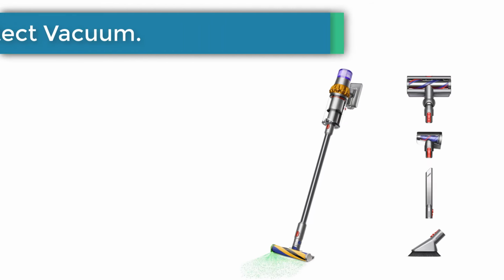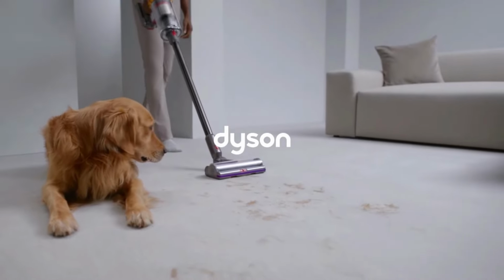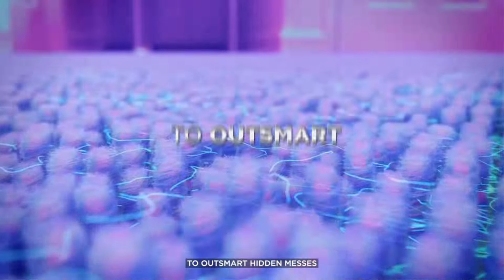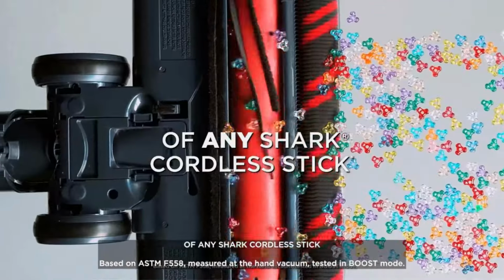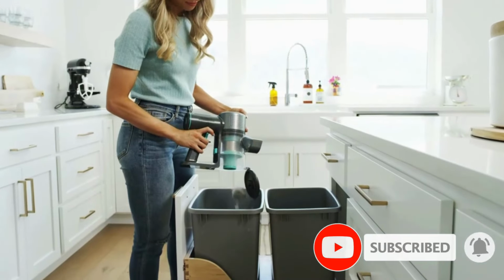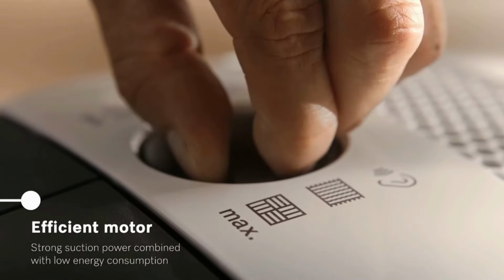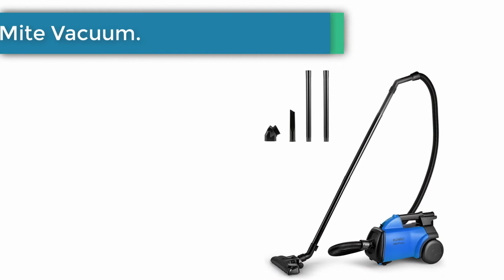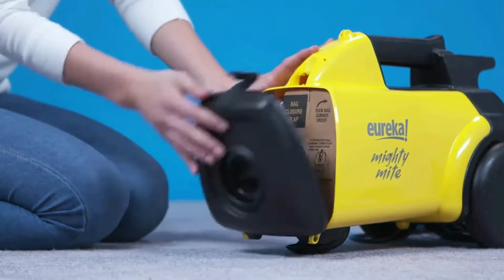✅Top 5 Best Vacuum Cleaners in 2025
1. Dyson V15 Detect Vacuum.

2. Shark Stratos Cordless Vacuum.

3. Wyze Cordless Vacuum.

4. Miele Classic C1 Vacuum.

5. Eureka Mighty Mite Vacuum.

In this video, we explore the Best Vacuum Cleaners Whether you’re a casual gamer or a hardcore enthusiast, finding the perfect laptop is crucial for an immersive gaming experience. We’ll cover top models that deliver powerful performance, stunning graphics, and exceptional battery life. Join us as we dive into detailed reviews, comparisons, and tips to help you choose the best gaming laptop to level up your gameplay. 🕹️✨

      owners.